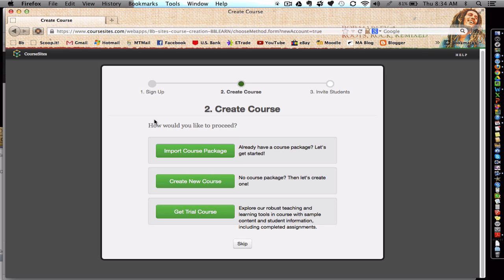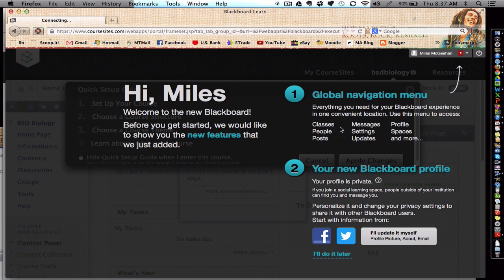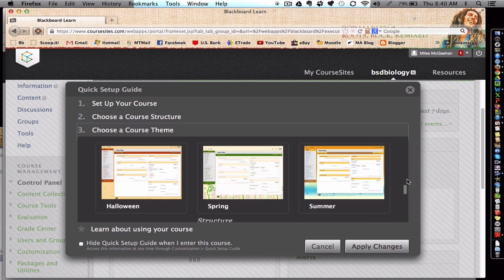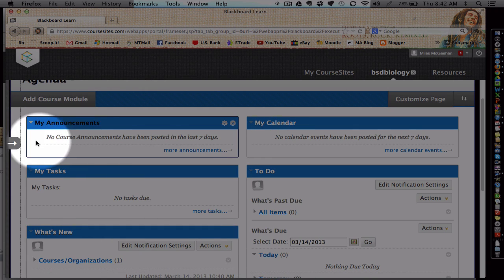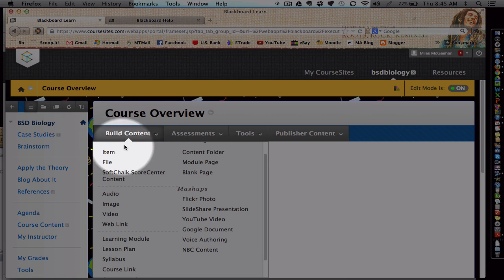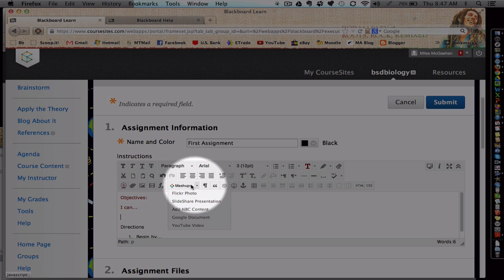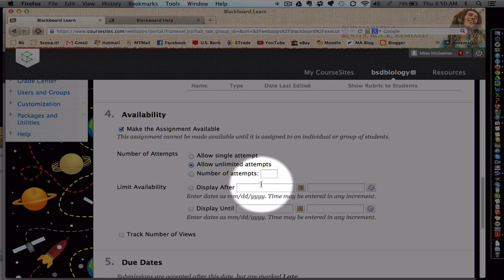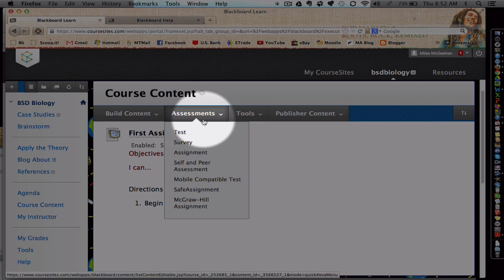CourseSites Course Creation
A brief instructional video demonstrating how to create a course using Blackboard's Coursesites, which is free to K-12 teachers.